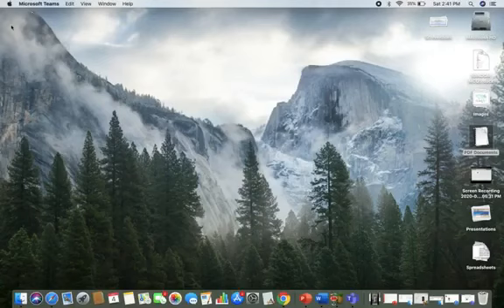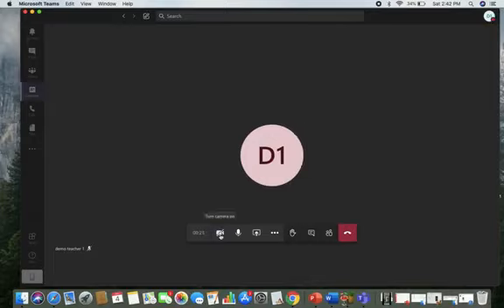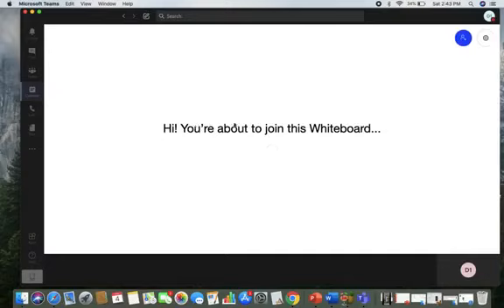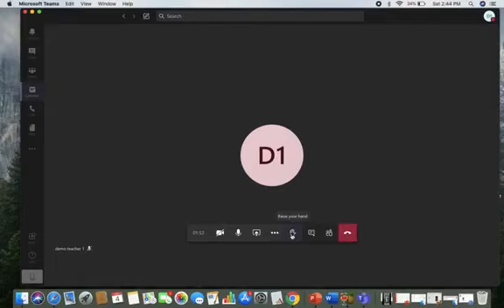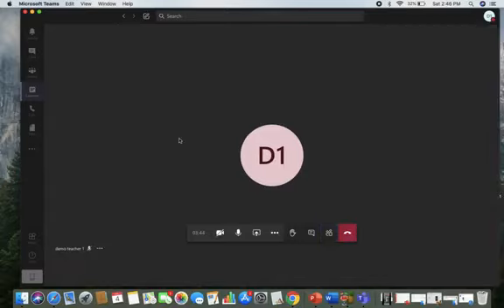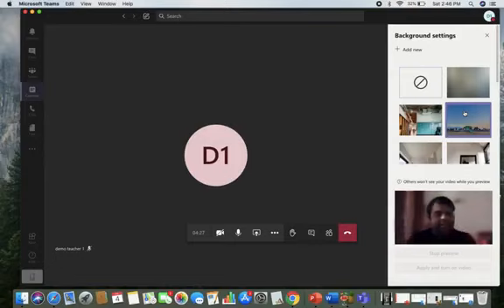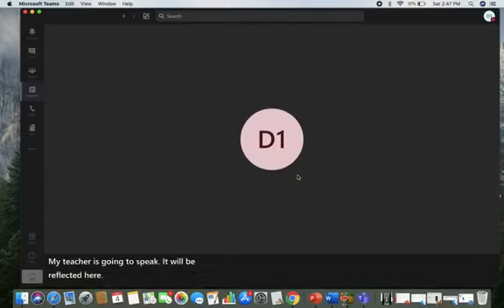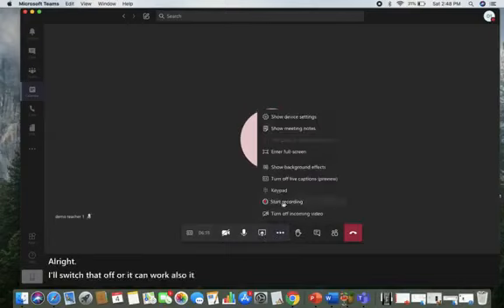How to attend/use Microsoft teams /Online classes